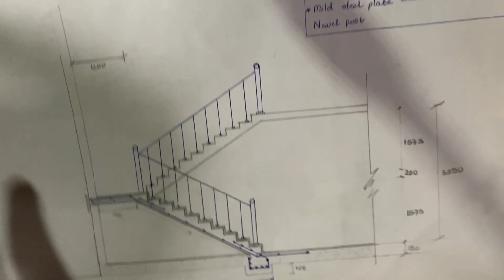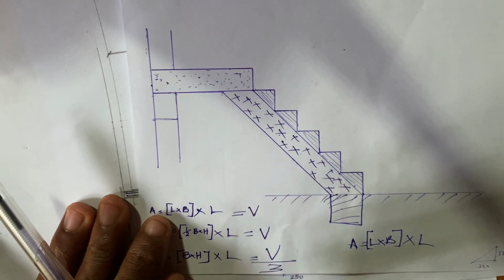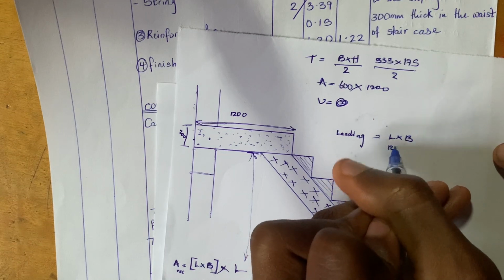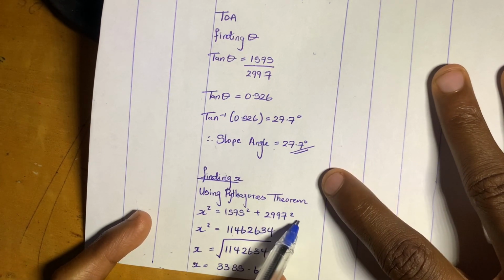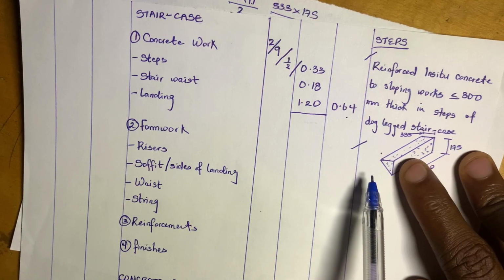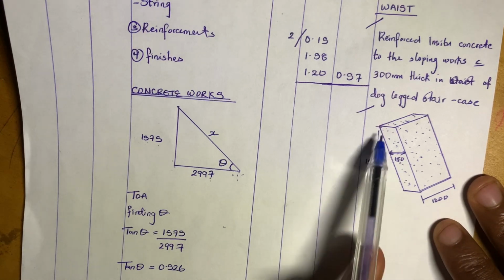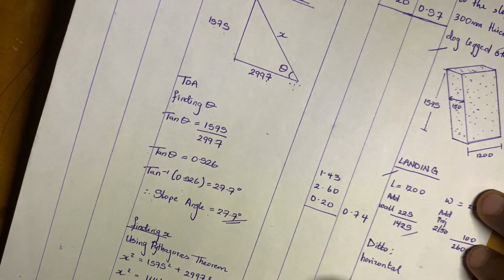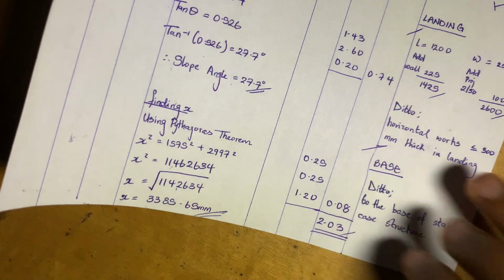HOW TO MEASURE CONCRETE WORKS OF A STAIRCASE WITH EASE | EASY & EFFECTIVE QS GUIDE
Get accurate concrete takeoffs for your staircase project with our simple and effective guide! In this video, we'll show you how to:

- Identify key components of the staircase
- Measure and calculate concrete quantities
- Account for waste and irregularities
- Create a comprehensive takeoff report

Whether you're a contractor, estimator, or builder, this tutorial will help you:

- Improve your estimation and planning
- Increase your profitability